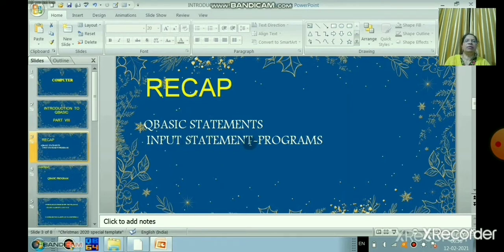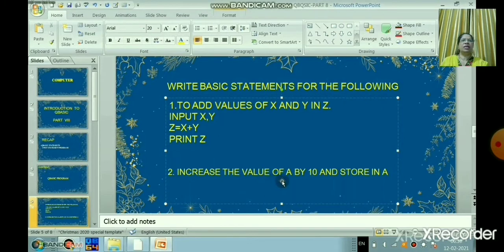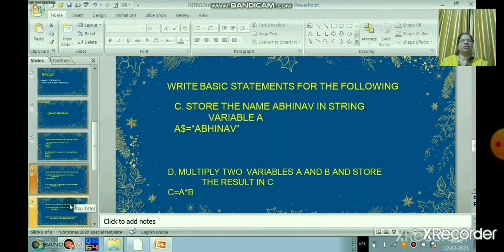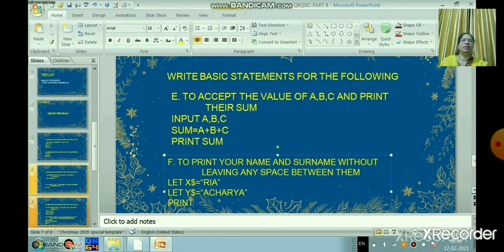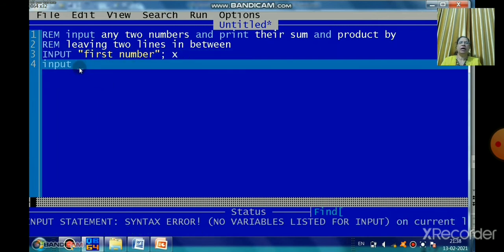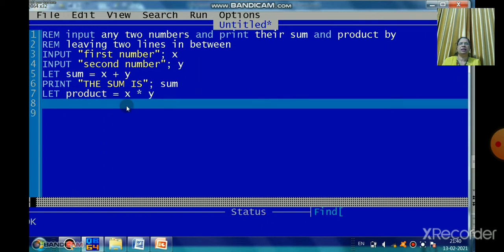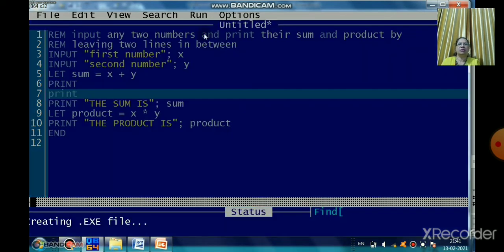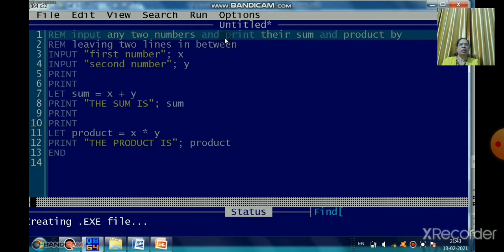Class_5 to 7_Computer_Introduction to Qbasic_Part-8